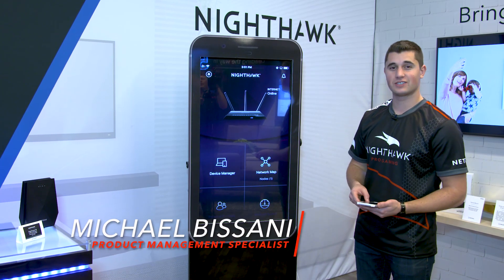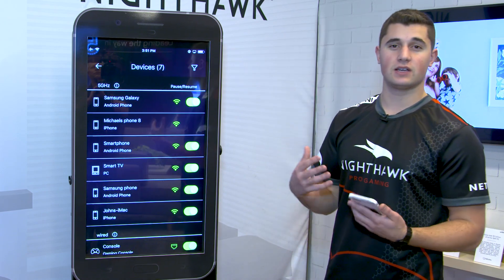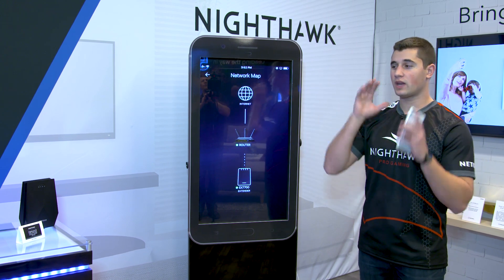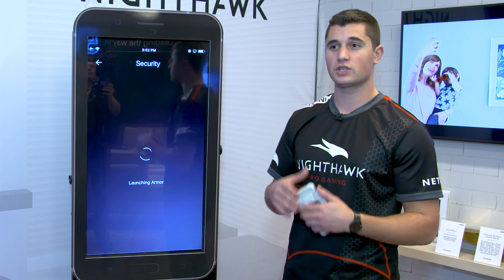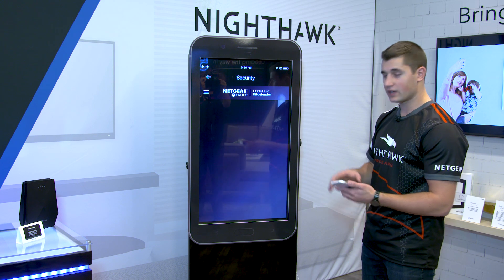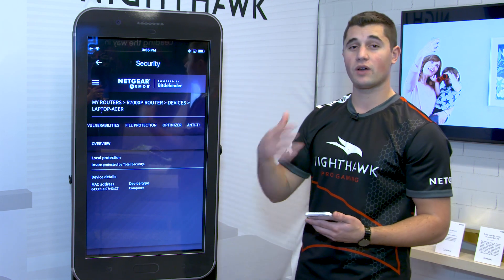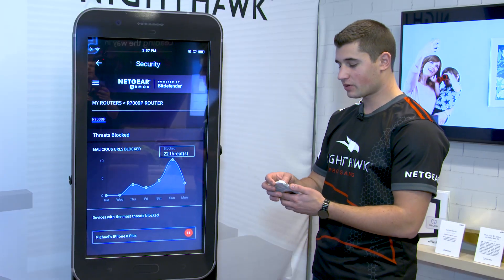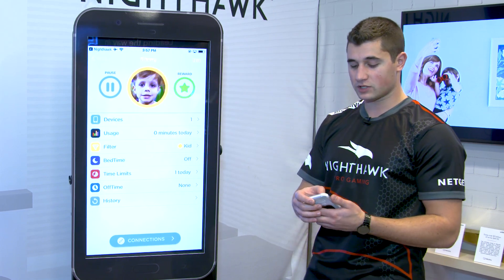Nighthawk App Walkthrough with Michael Bissani | NETGEAR at CES 2019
Michael Bissani, Product Management Specialist, builds the app that manages the home WiFi network on your Nighthawk router. Let’s take a tour of the Nighthawk App and their complementary services: NETGEAR Armor and Circle on NETGEAR.

The Nighthawk App is the central hub for setting up, configuring, and managing your home network. Right from your mobile device, you can access the dashboard to view your connected devices, protect your network from cyberthreats on NETGEAR Armor, and set up smart parental controls on Circle on NETGEAR. Download the Nighthawk App today on the Google Play Store and the Apple App Store.